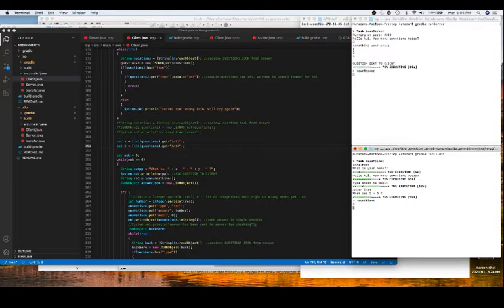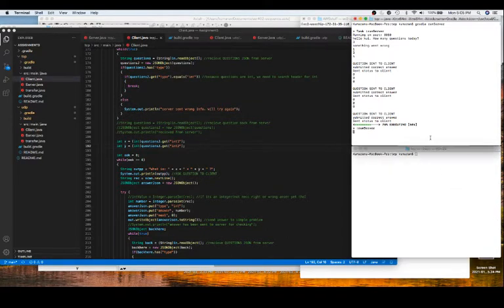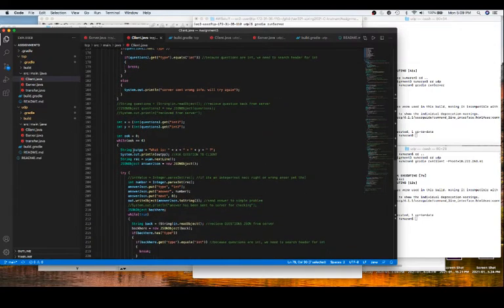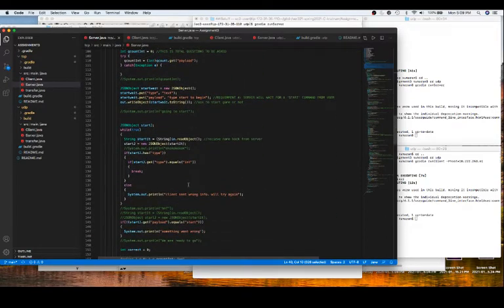SER321 screencast SOCKETS